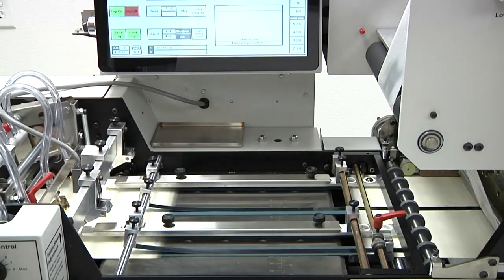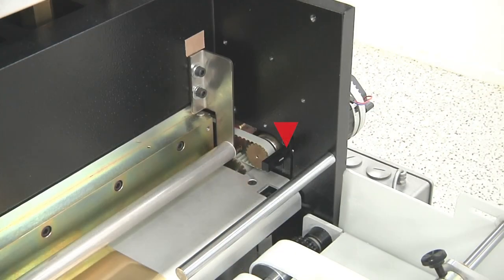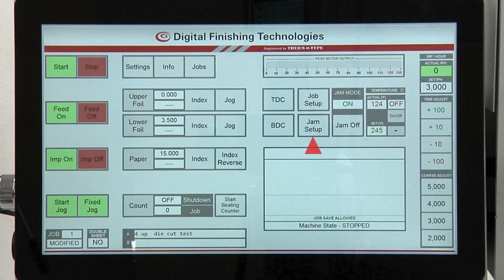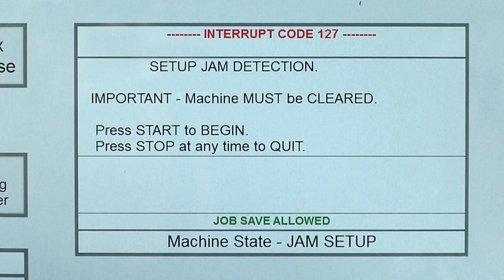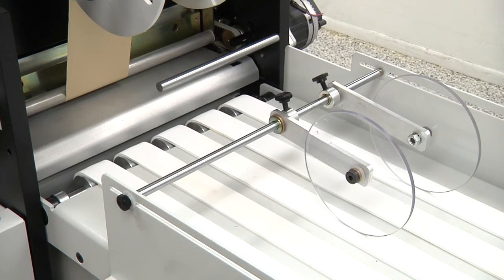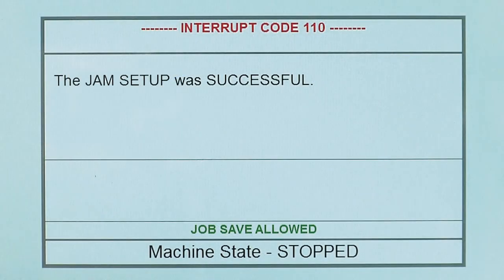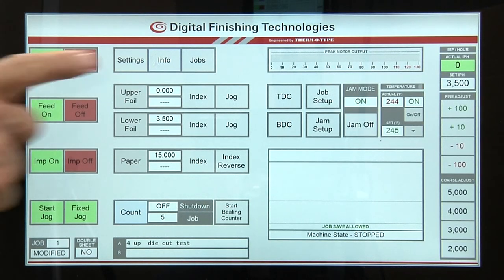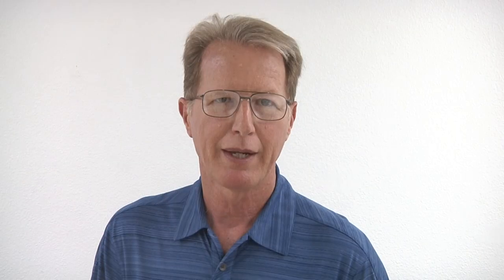Paper Jam Setup - THERM-O-TYPE Corp.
Foil Stamping Equipment - Demonstration shows how to use the "Jam Setup", paper jam detect/interrupt feature. The feature will automatically stop the press if a paper jam is detected.